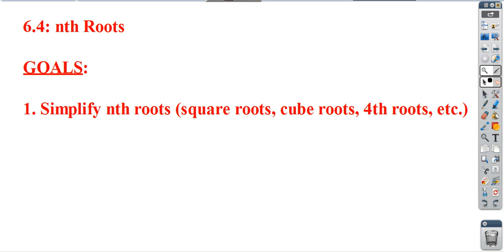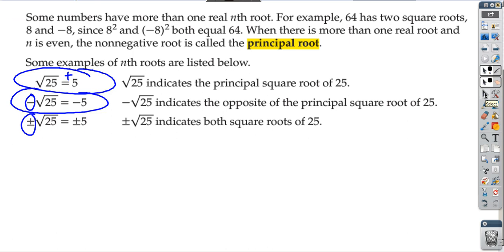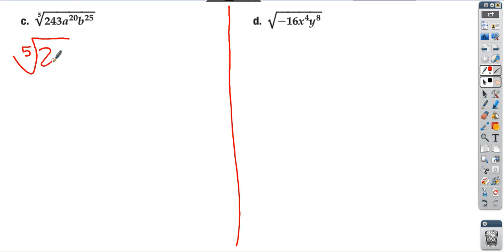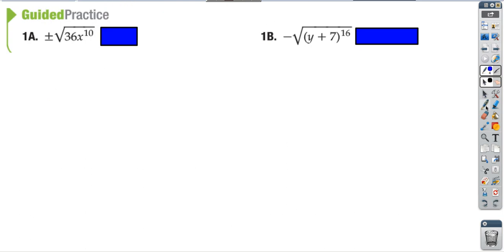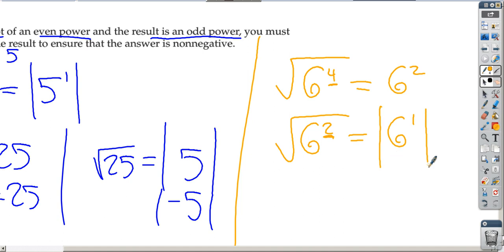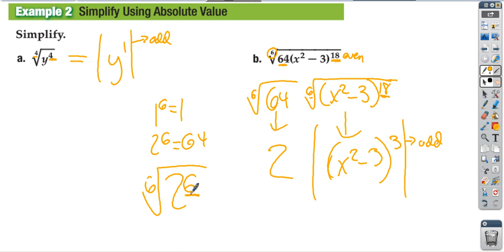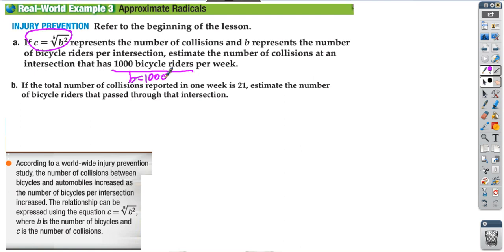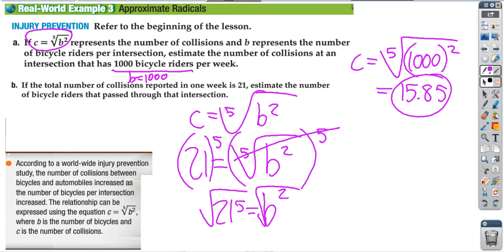6.4: nth Roots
nth roots, simplifying radicals